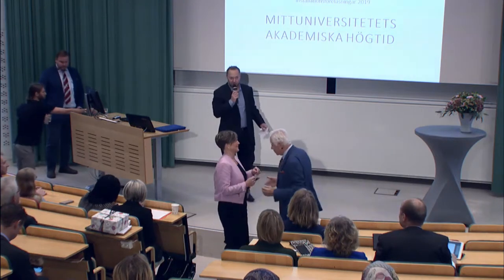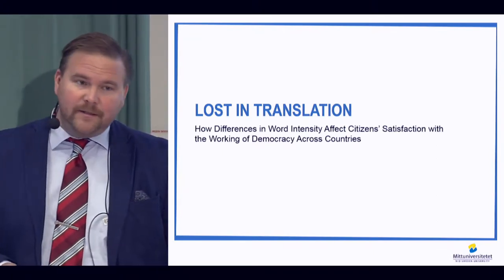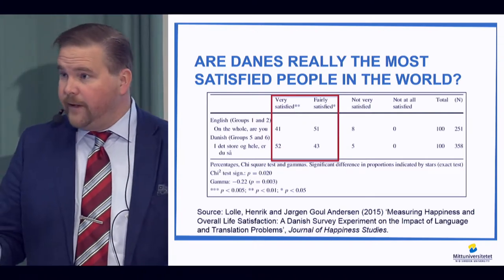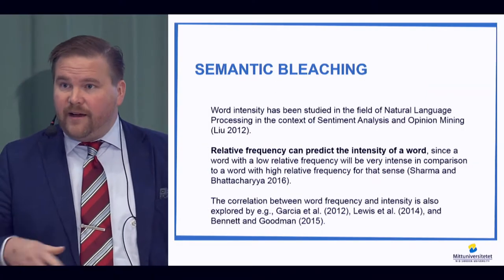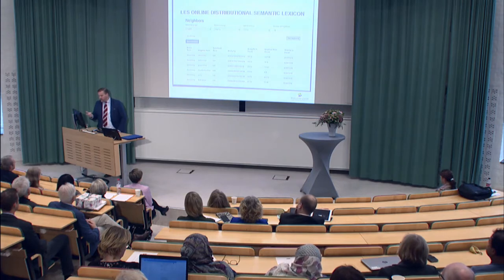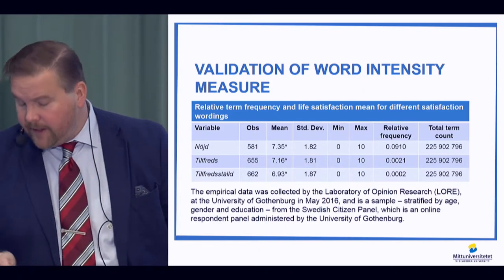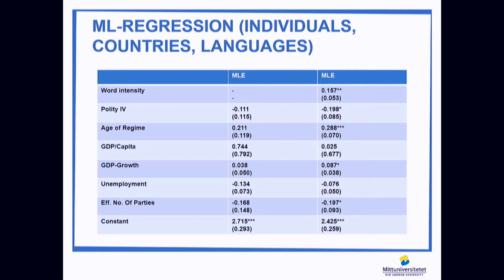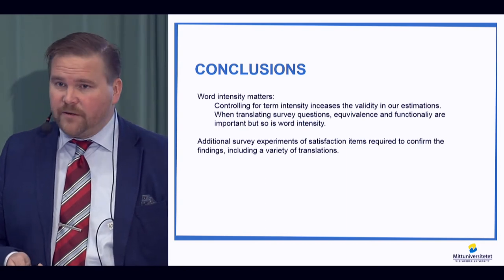Installationsföreläsning 2019, professor Stefan Dahlberg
Stefan Dahlberg, professor i statsvetenskap.